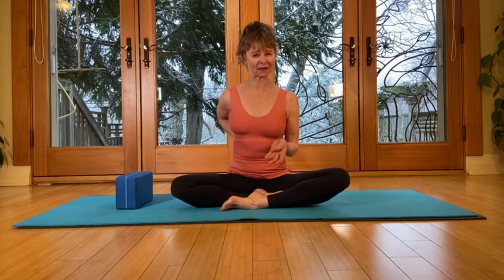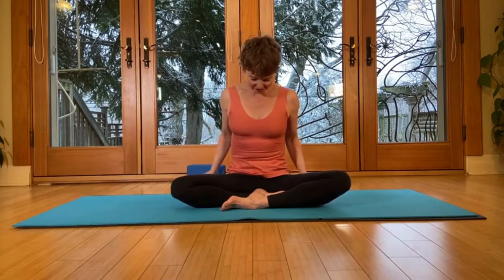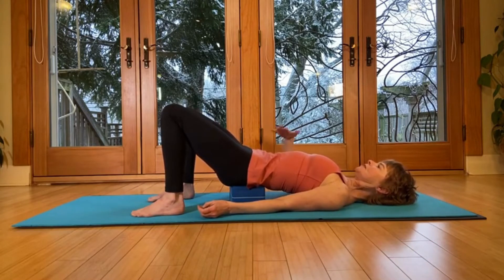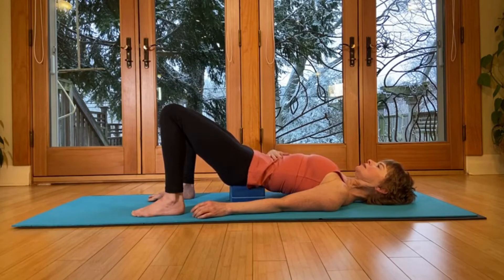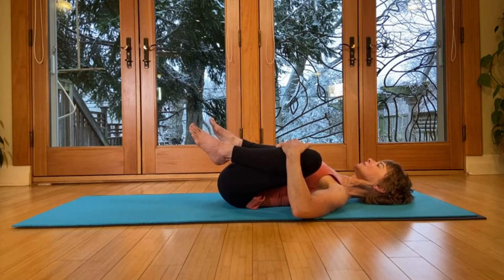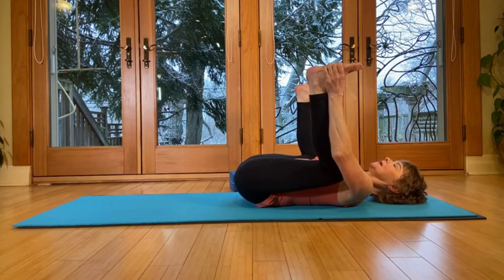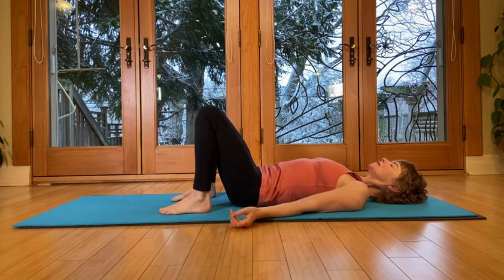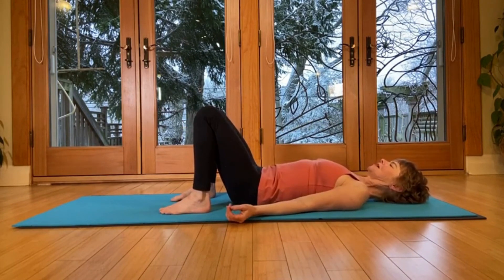Core Exercise for Lower back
Celeste teaches how to use the mind's energy to live a life that honours your emotional needs and learn how to trust your body's signals.  Through yoga, mindfulness and meditation training you will learn really honest ways to use your current circumstances in life, whether helpful or extremely daunting to grow and adapt to integrate the changes you know you need to make.

Celeste Inspires recommends that you consult with your physician regarding the applicability of any recommendations and follow all safety instructions before beginning any exercise program. When participating in any exercise or exercise program, there may be a possibility of physical injury. If you engage in this exercise or exercise program, you agree that you do so at your own risk, are voluntarily participating in these activities, assume all risk of injury to yourself.